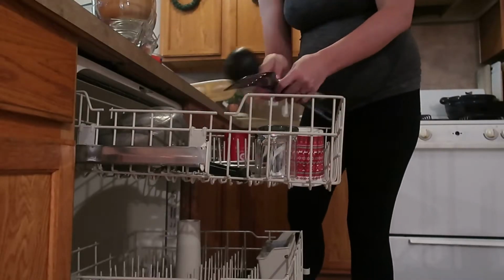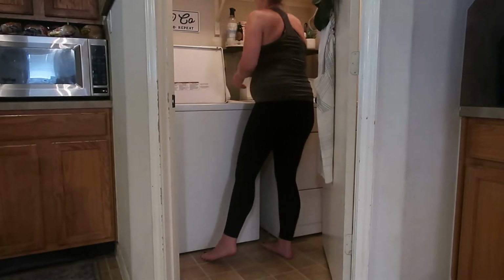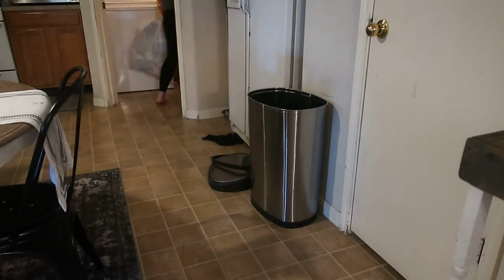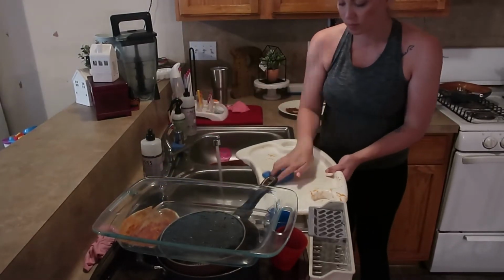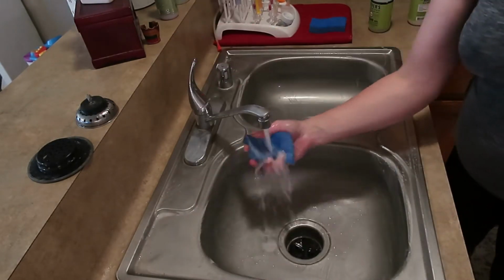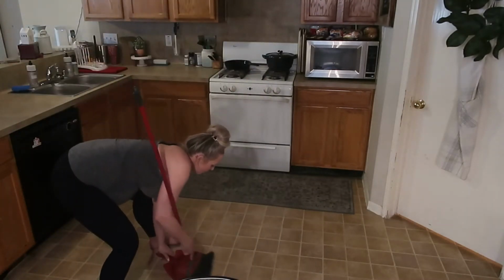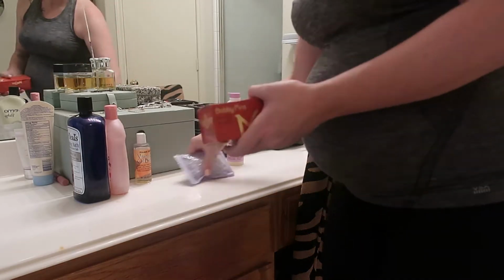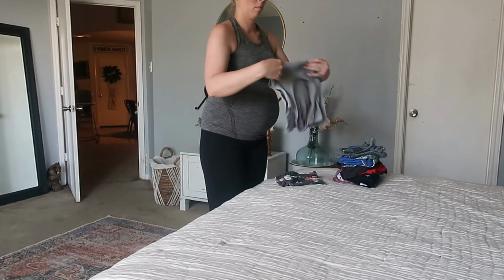PREGNANT POWER HOUR CLEAN WITH ME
Hey Ya'll,
welcome to my pregnant power hour clean with me. Lets get some cleaning done while the baby takes a nap. Hope yall get some motivation today. Put on your favorite music and lets start cleaning together!!

If your new here, Hi! my name is Jessica (soul tribe mama) mama to 3 and pregnant with number 4! My channel is all about motherhood lifestyle, pregnancy, home decor and cleaning.

|PRODUCT LINKS|
BLANQI MATERNITY EVERYDAY LEGGINGS
MRS. MEYERS BAKING SODA CLEANER
MRS. MEYERS CLEANER VINEGAR NO RINSE
DYSON VACCUM

You can also shop my style on the LIKEtoKNOW.it app here👇🏼

If you see anything that you would like a link for just let me know and ill make sure to send it to ya!

|HAVE YOU SEEN YET?|

xoxo
Jessica
Soul Tribe Mama

The recommendations and opinions expressed here are one hundred percent my own. Any item gifted will be noted with (*). I only ever recommend products that I truly believe in and would/do use myself. This means when l provide a link to a product you can purchase from these websites, I receive a small percentage at no extra cost to you.**